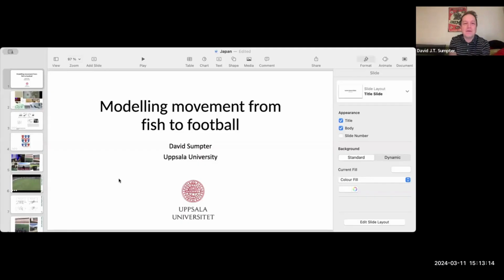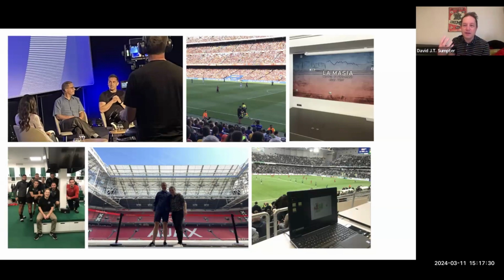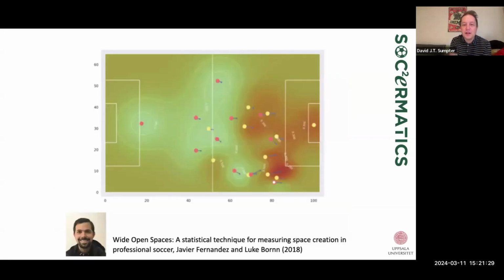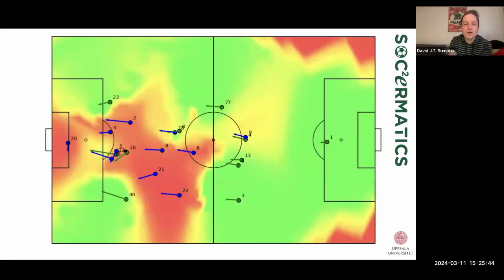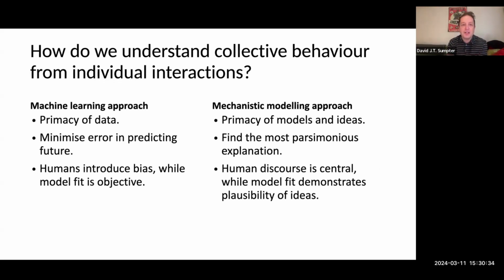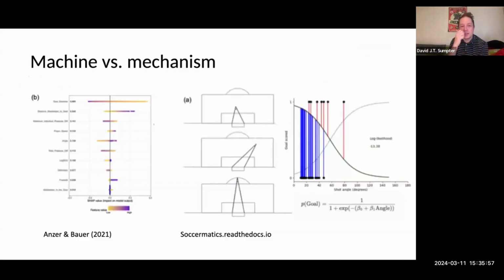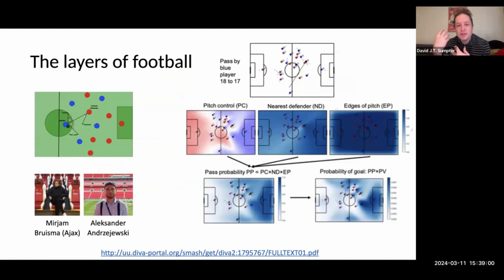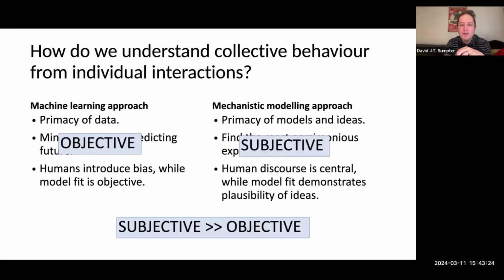Modelling movement from fish to football by Prof. David Sumpter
A keynote talk of Prof. David Sumpter in International Symposium of Hierarchical Bio-Navigation 2024.
The keynote talk title is “Modelling movement from fish to football”.
Prof. Sumpter is a professor of applied mathematics at Uppsala University in Sweden. He published various kinds of academic papers and books including collective animal behavior and soccer analytics called Soccermatics.